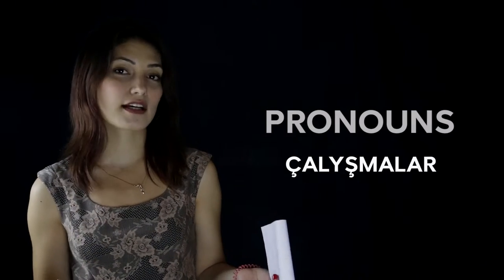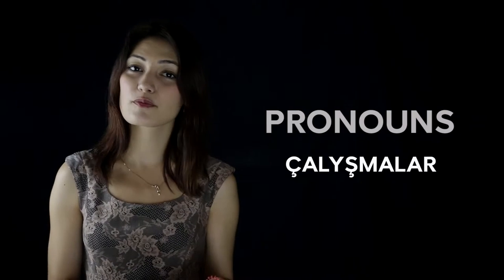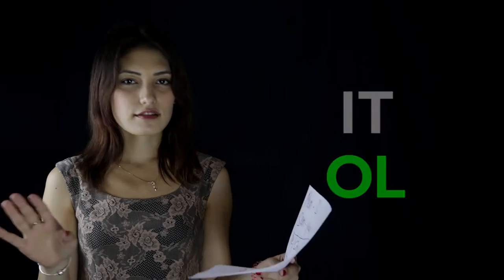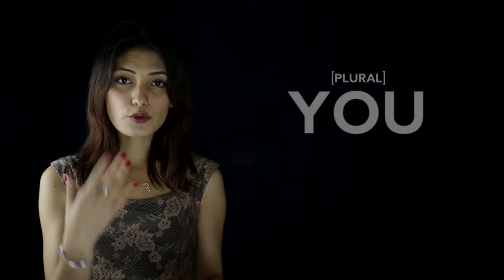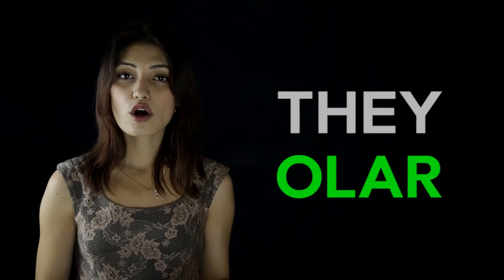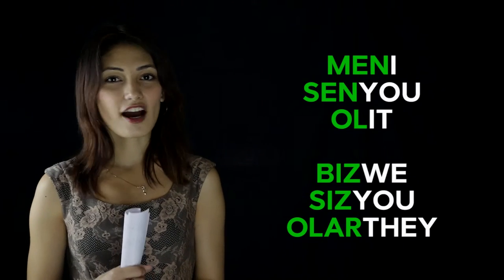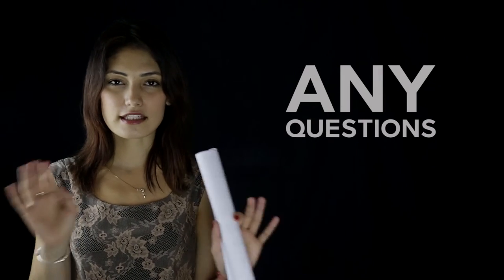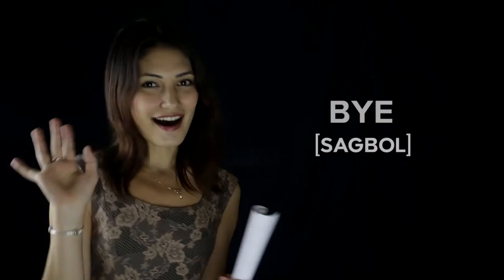TURKMEN PRONOUNS | TÄZE NESIL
TURKMEN LANGUAGE LESSONS FOR BEGINNERS. TODAY'S LESSON: TURKMEN PRONOUNS. HOPE YOU ENJOY.